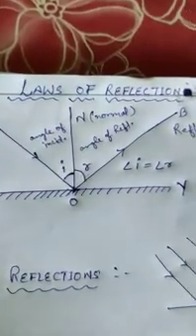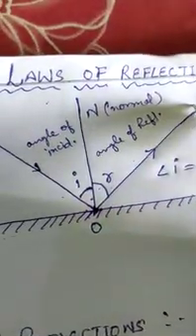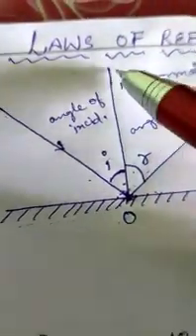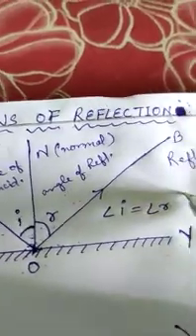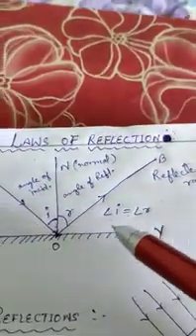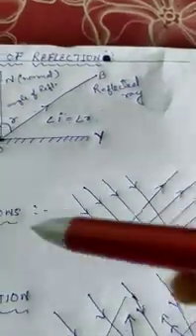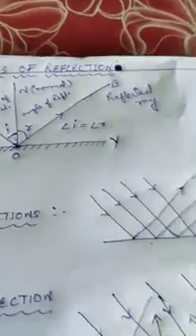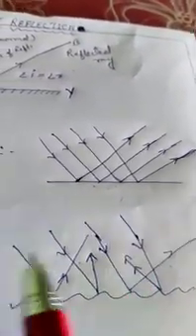Class 7 Physics Chapter 4 Light Part 2